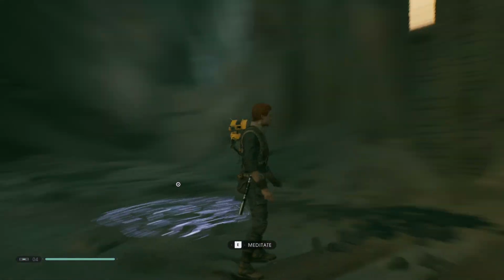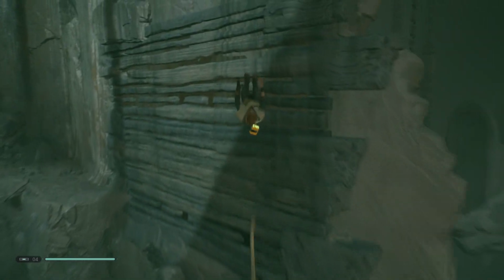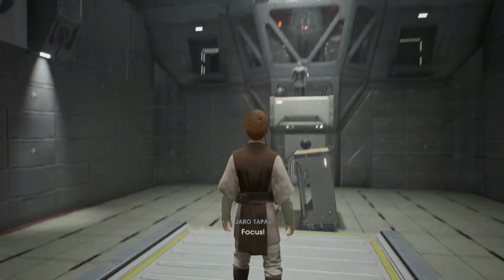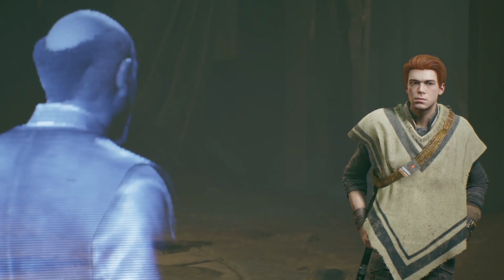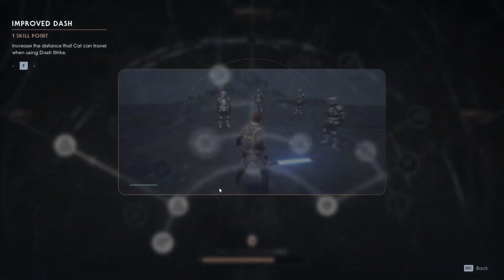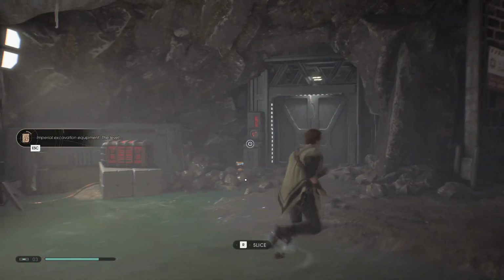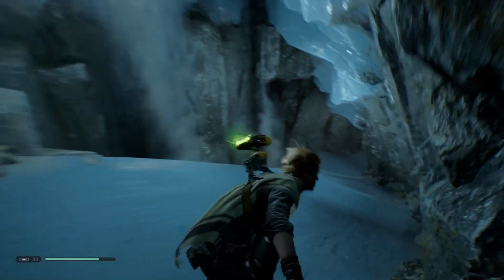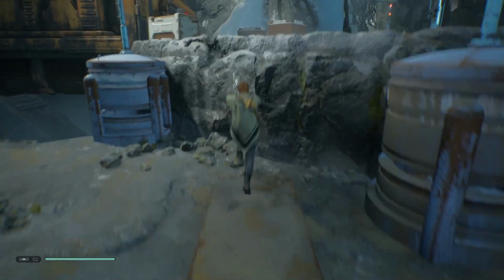Star Wars Jedi: Fallen Order Ep.4, The Tomb of Eilram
We explore the Tomb of Eilram and go back to get the remaining collectables from Zeffo.

If you could leave some feedback in the comments telling me what you think of the videos, I would be most appreciative.